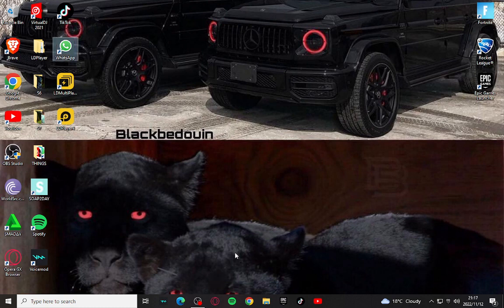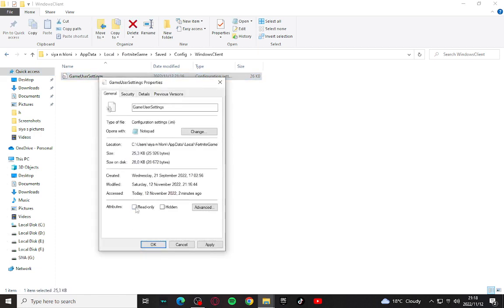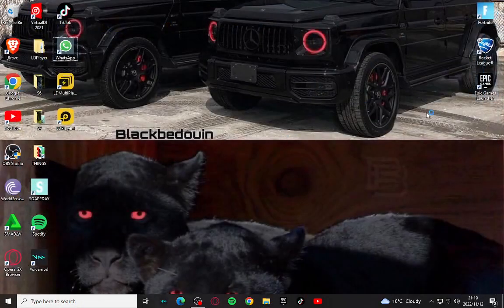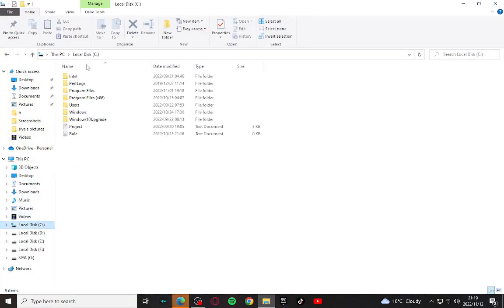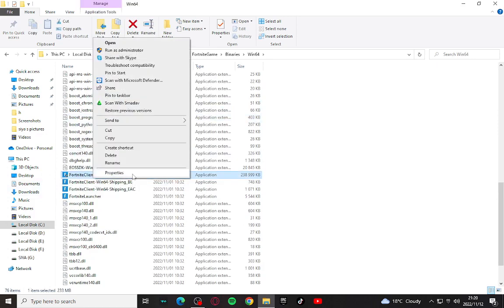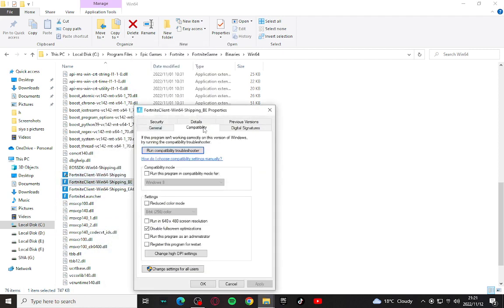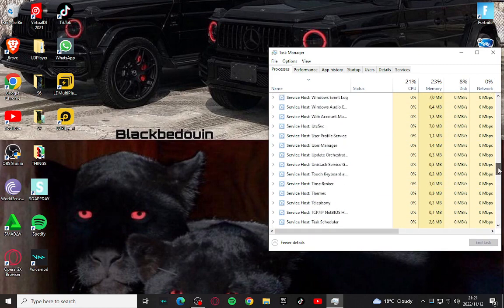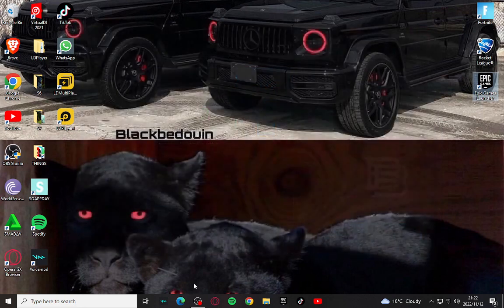how to fix fortnite crashing